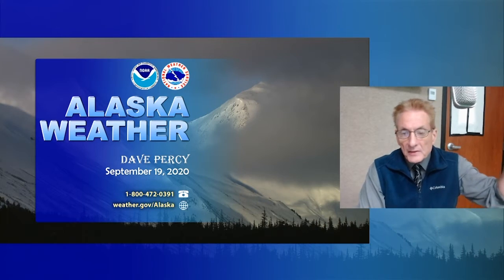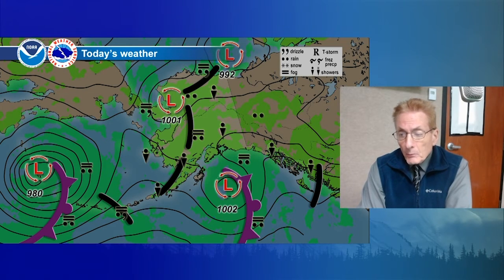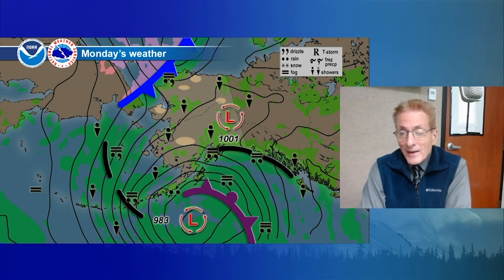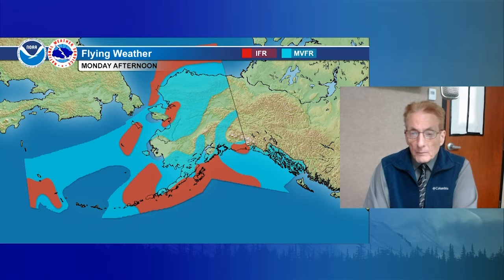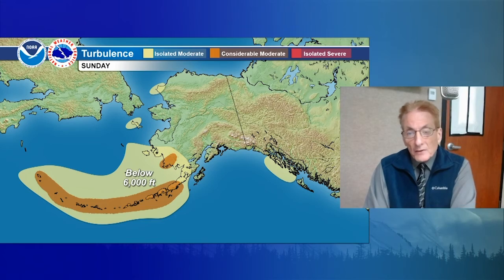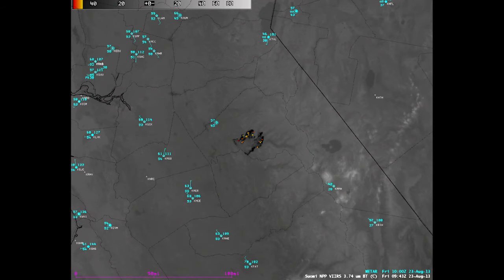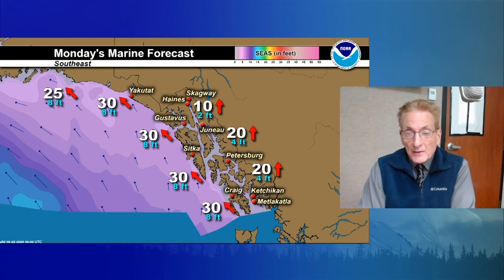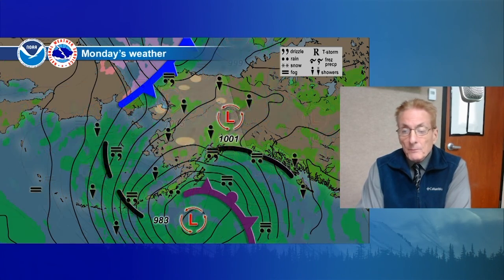Saturday, September 19, 2020 - Alaska Weather